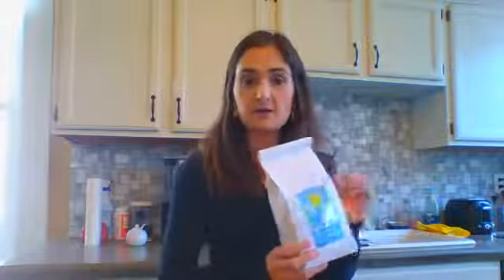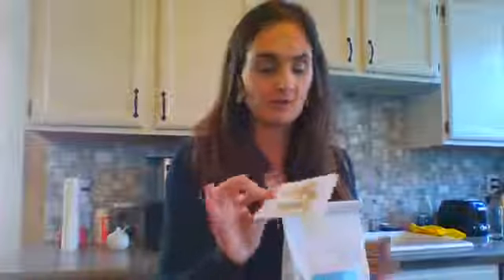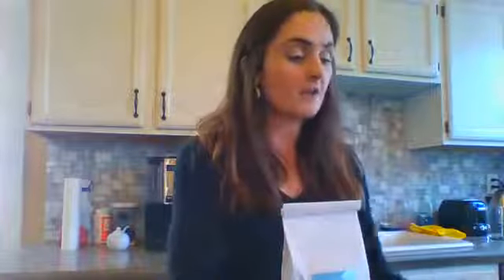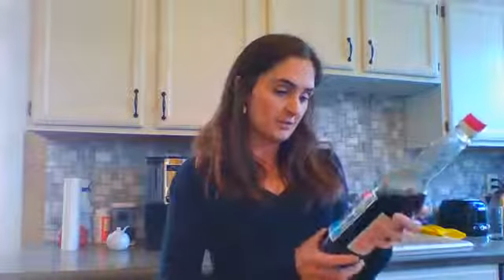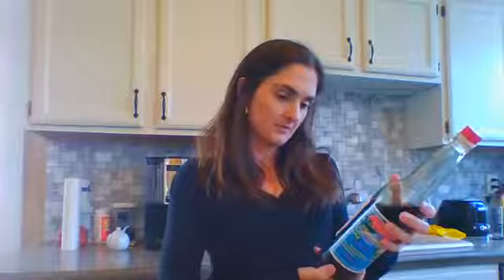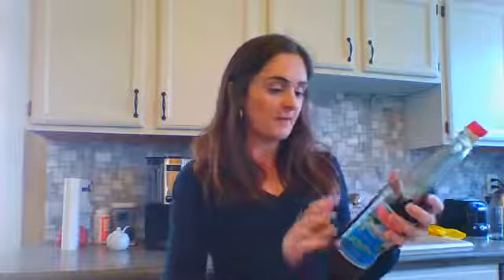Senior Sow What? Journey Workshop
Join Cincinnati Program Manager Katie Shriver from her home in Cincinnati as you get a jump on your Senior Sow What Journey! We will be getting a jump start on the Food Forage activity together on the Live Video, and then Katie will give tips and tricks for girls to complete the rest independently. Then, join us on Saturday, April 25th to get started on earning the Harvest Award for the Sow What Journey.